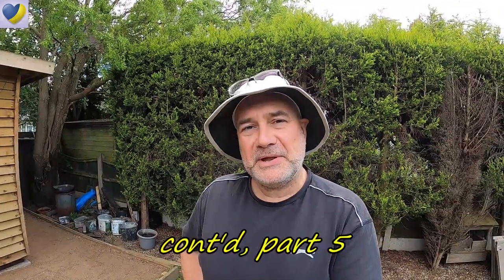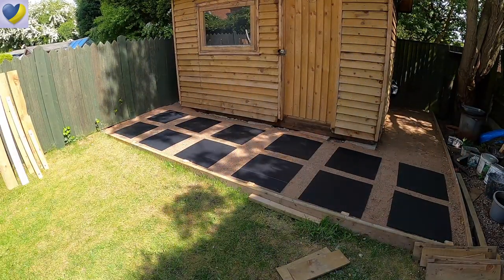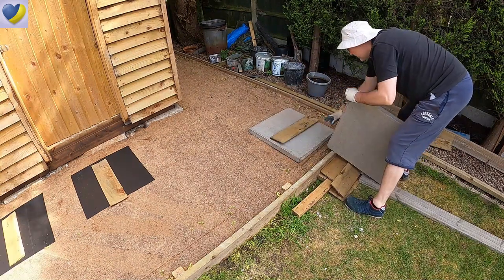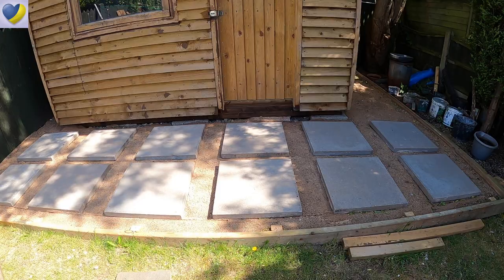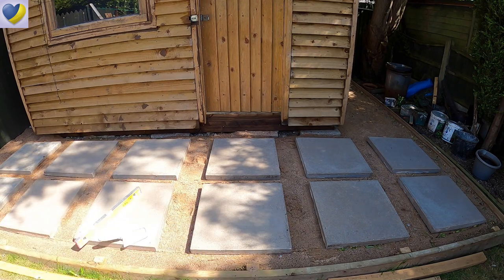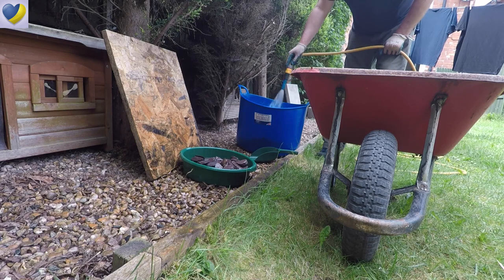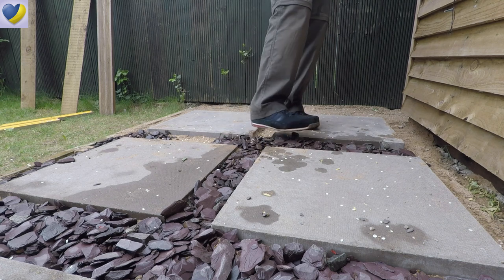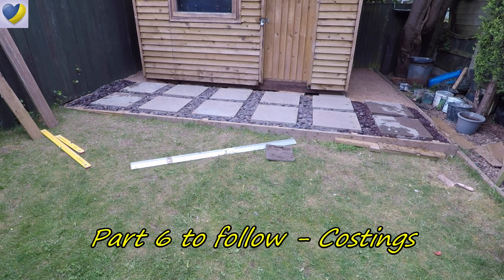DIY: Build A Cheap, Solid Patio On A Tiny Budget - Part 5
Setting concrete slabs on MOT Type 1 hardcore and sharp sand. Cheap as chips self build.